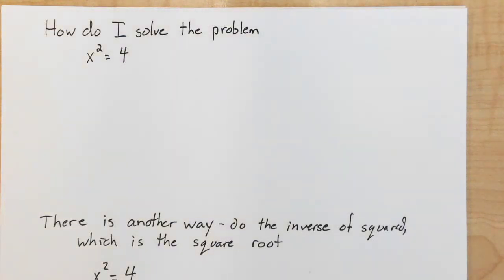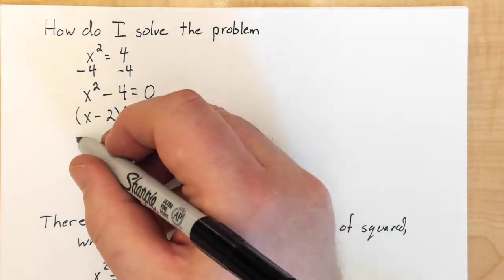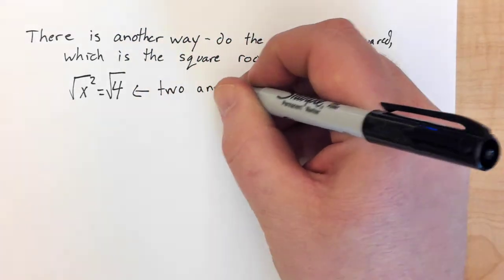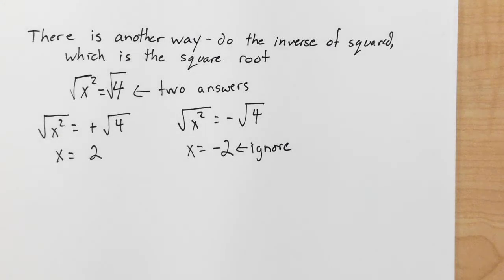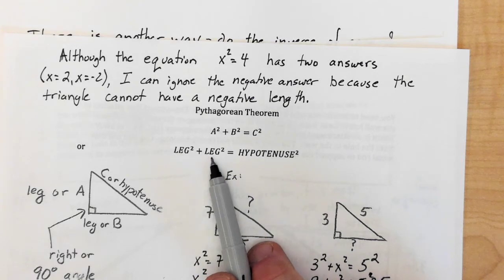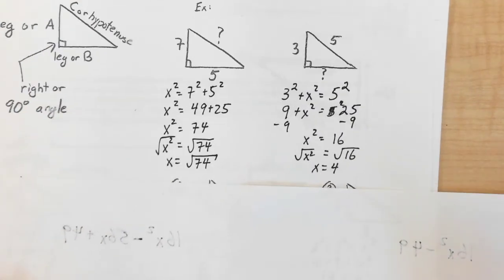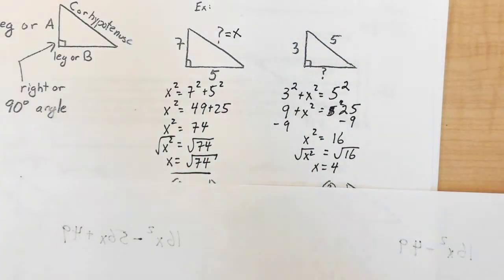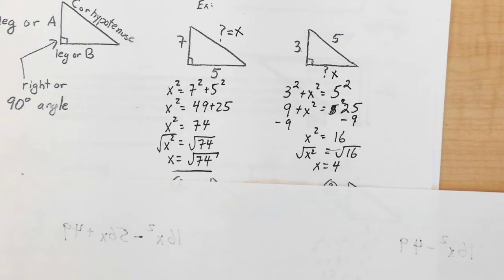pythagorean theorem examples